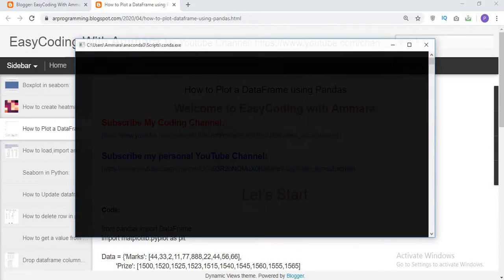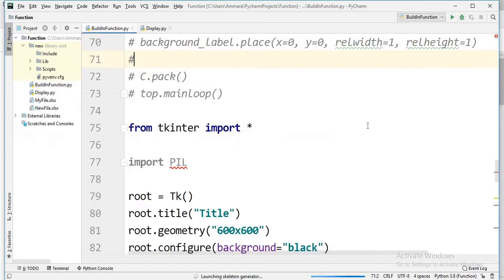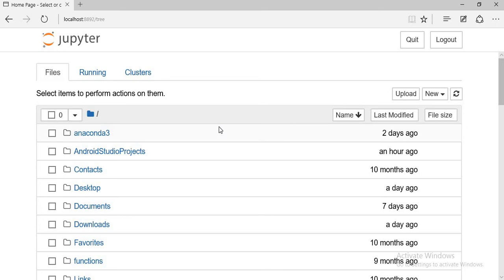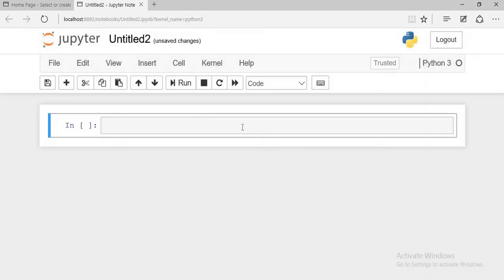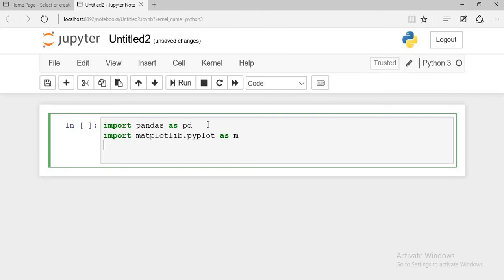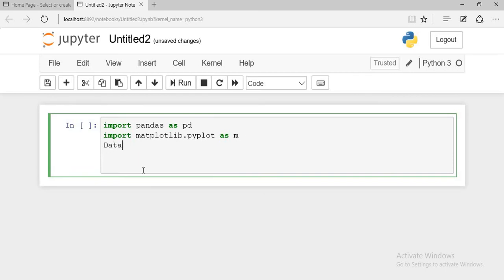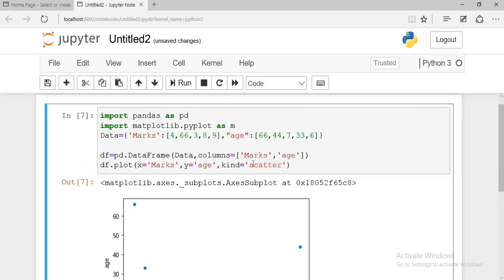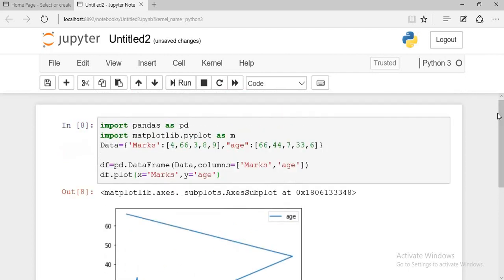How to plot Graph from Pandas DataFrame | 23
How to Plot Graph from Pandas DataFrame:scatter plot jupyter notebook
scatter plot in python matplotlib
plot dataframe in python
plot pandas dataframe

easycoding_with_ammara

pandasdataframe